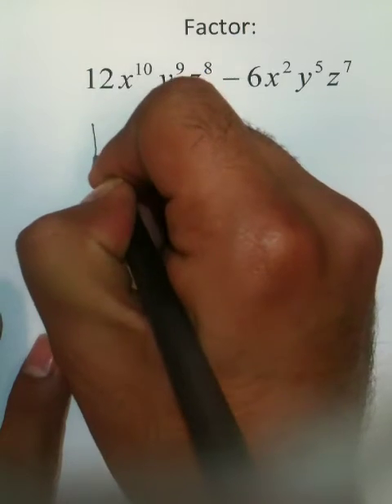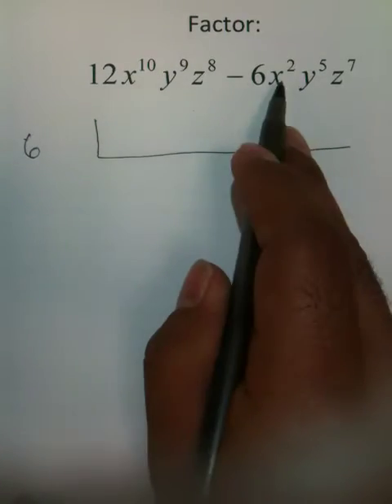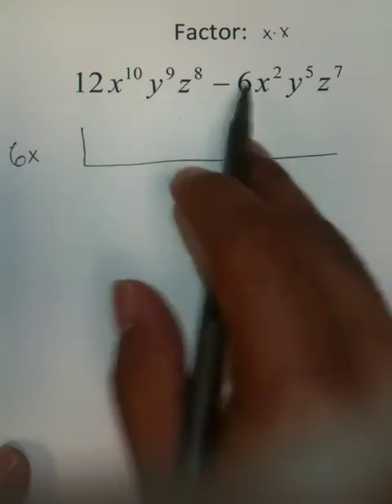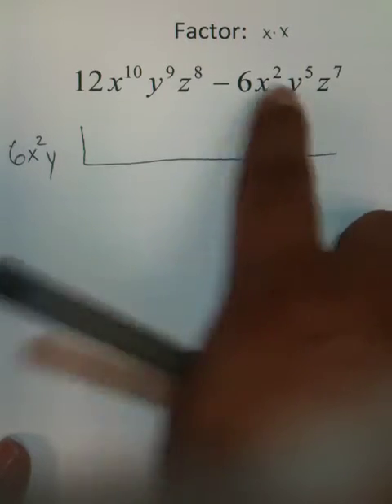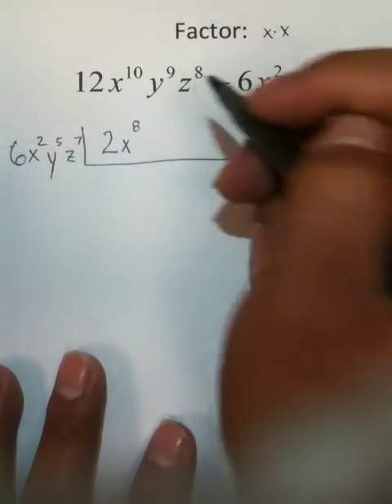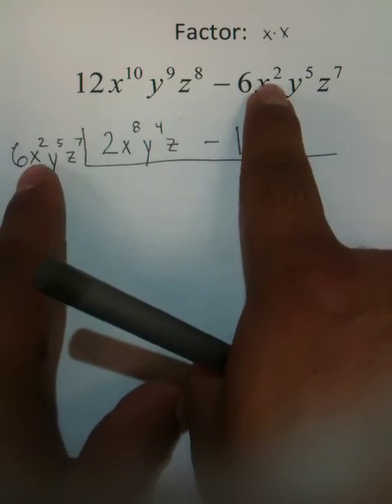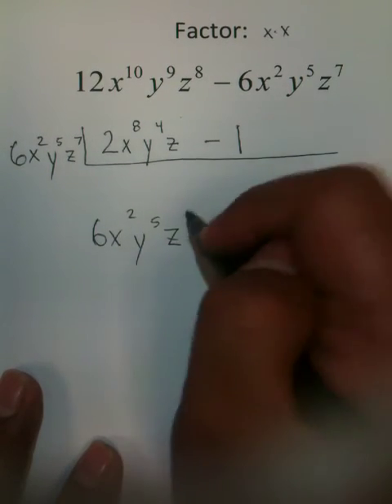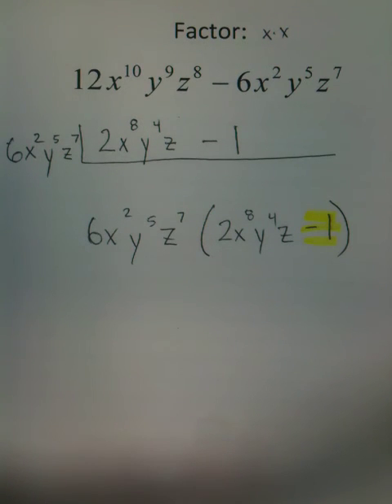Moya Math Algebra 2 (Factoring Using GCF)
How to factor a polynomial be dividing out the greatest common factor